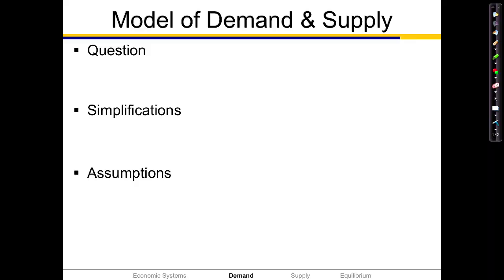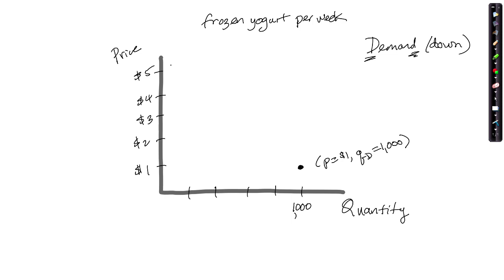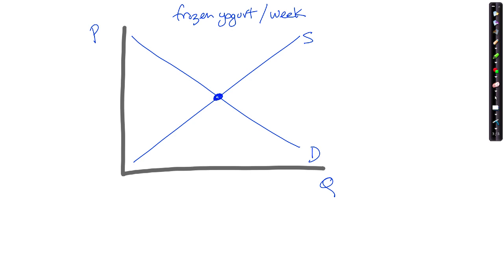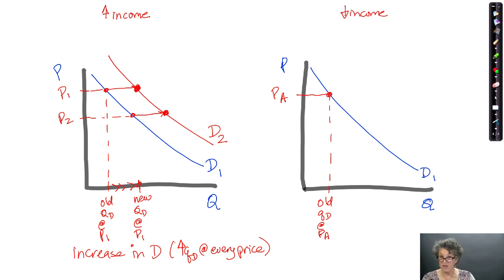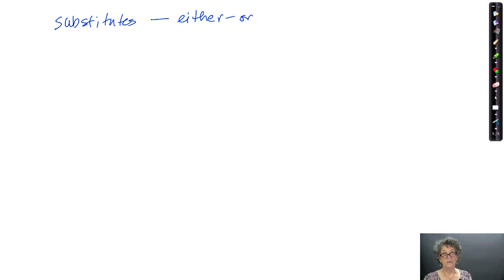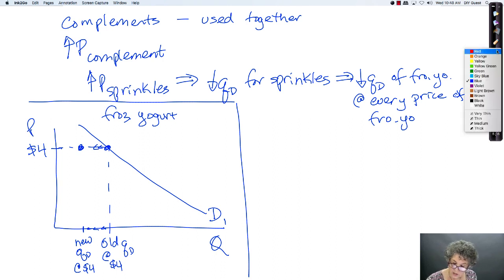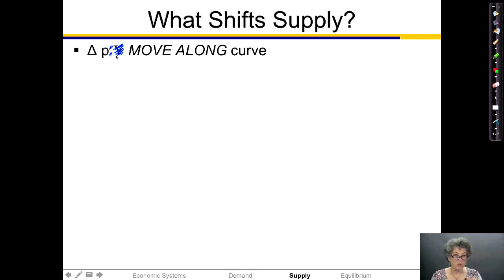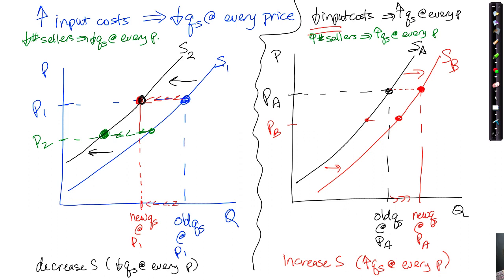supply and demand basics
Basics of S&D. Downward sloping demand. Upward sloping supply. Factors that shift demand. Factors that shift supply.